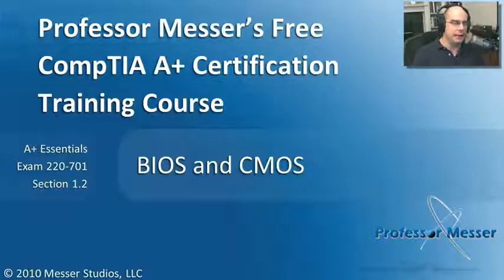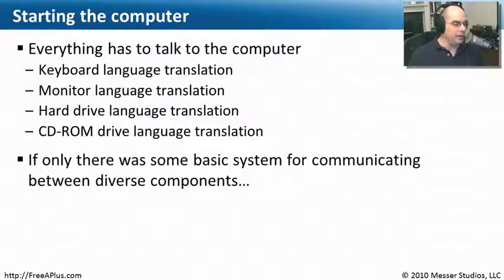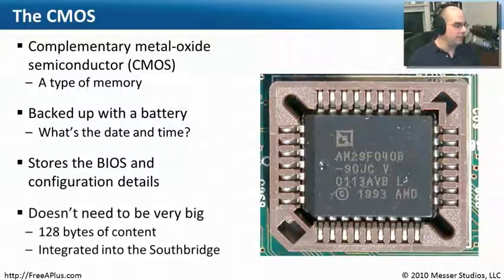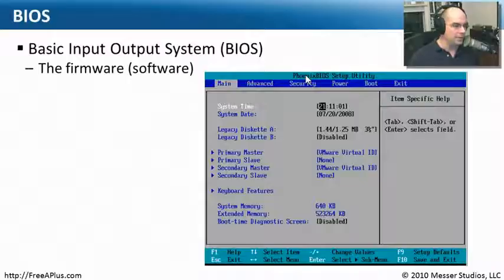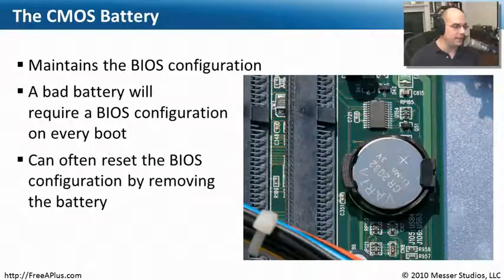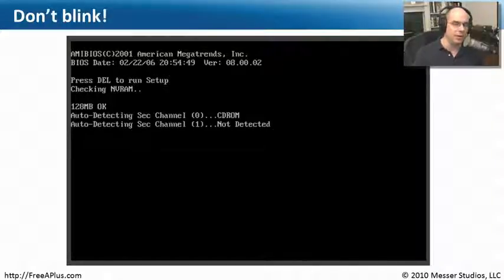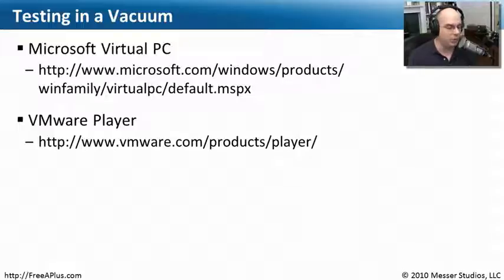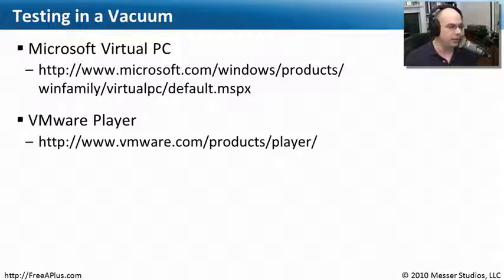CompTIA A+ 220 701 1 2 BIOS and CMOS Part 1 of 4 480p